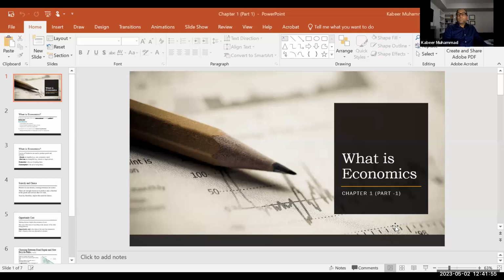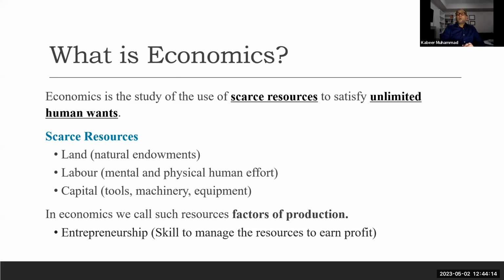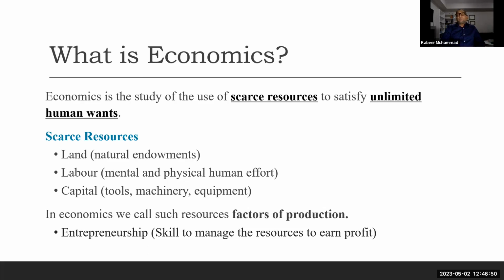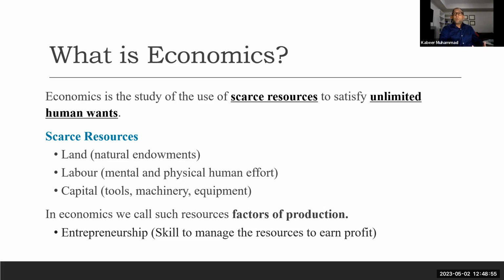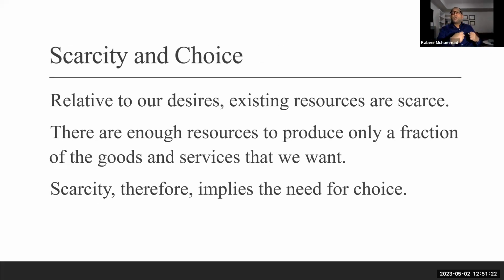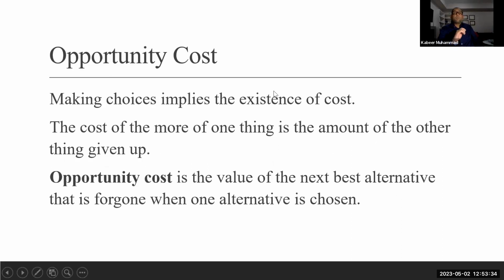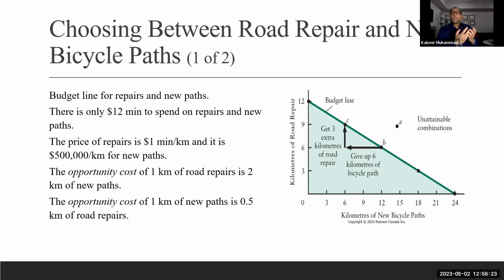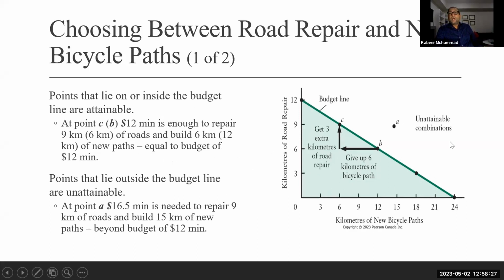What is Economics? (Chapter 1, Part 1)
Definition of economics, scarce resources and opportunity cost.